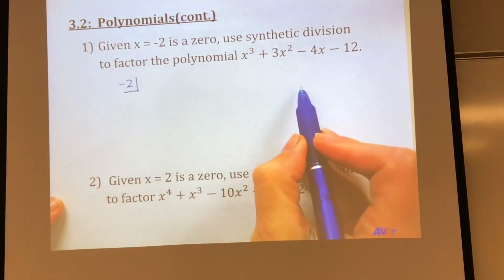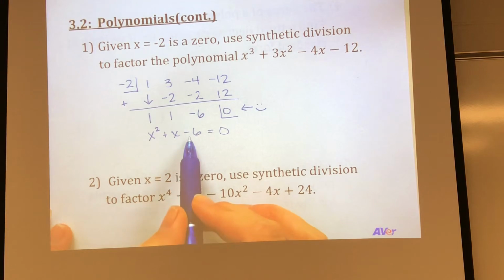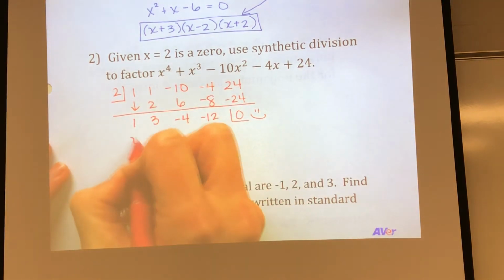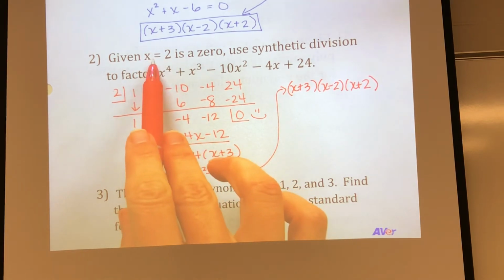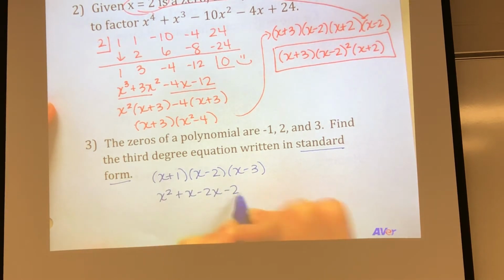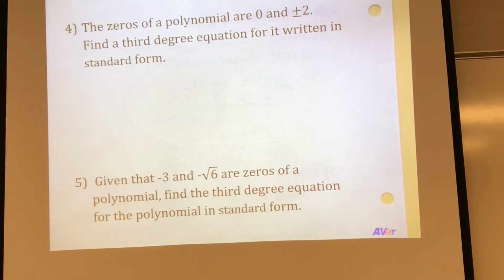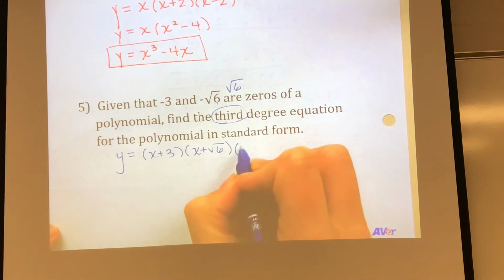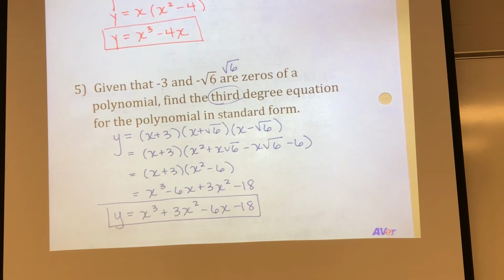3.2 Polynomials Day 2